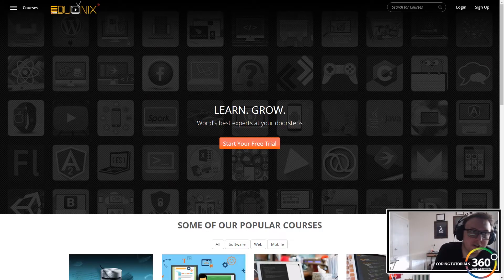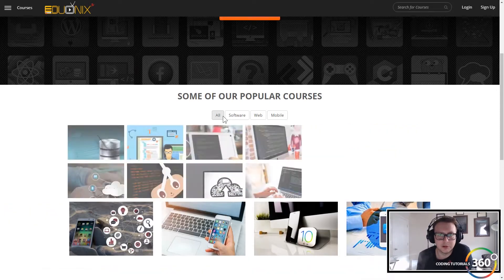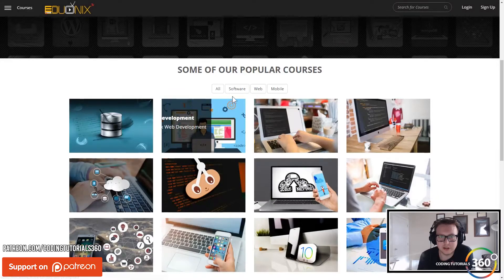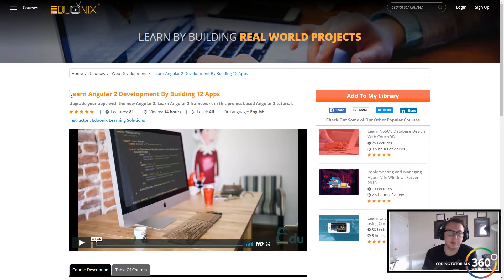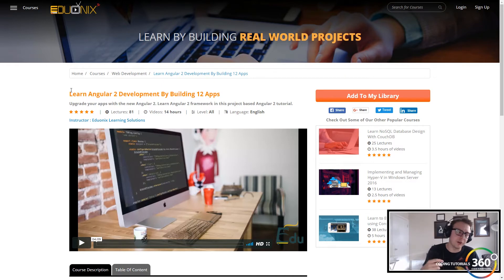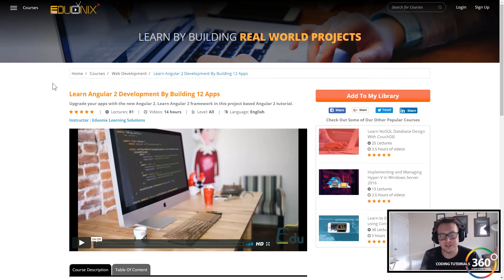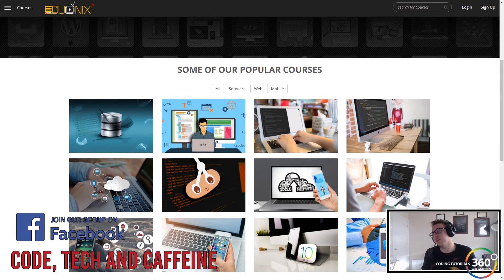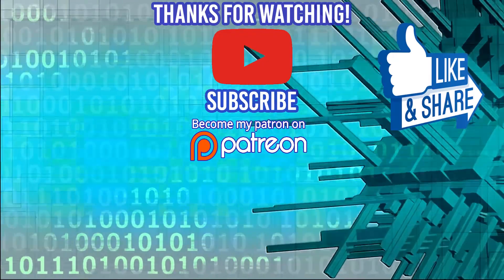Eduonix.tv - Review - Course Catalog on a Monthly Basis